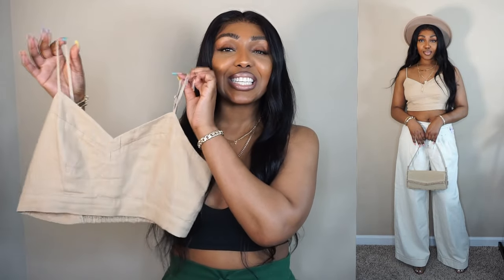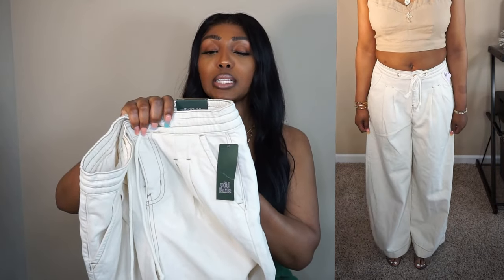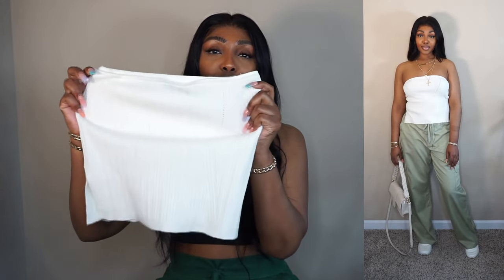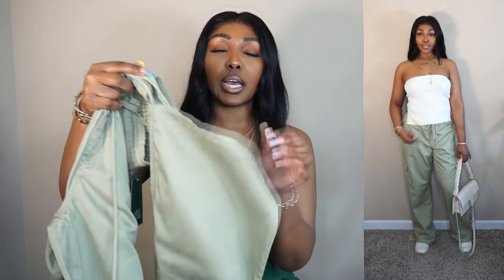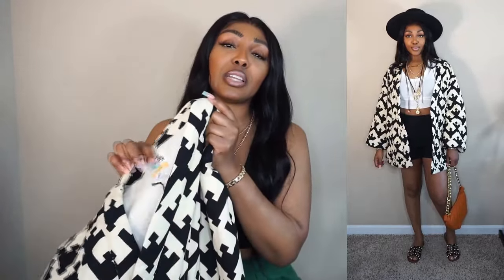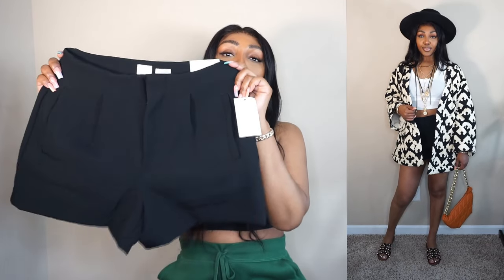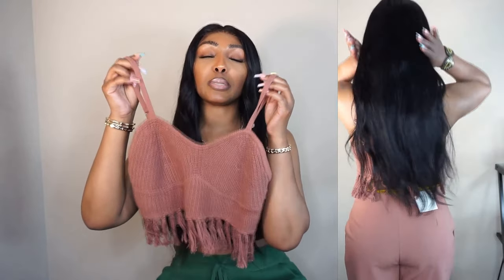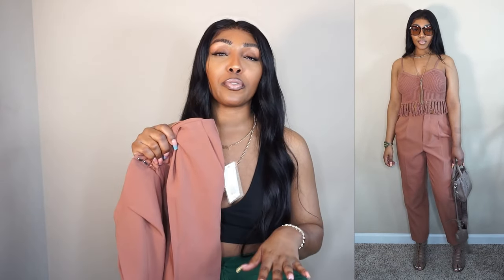Target Spring/Summer Try-on Haul 2024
Hey sis!

Top: n/a

Bottoms bc

IG lachelletrends
Tiktok lachelletrends
FB lachelletrends